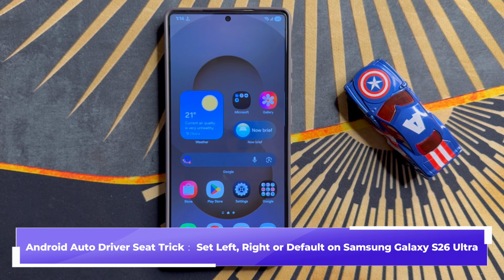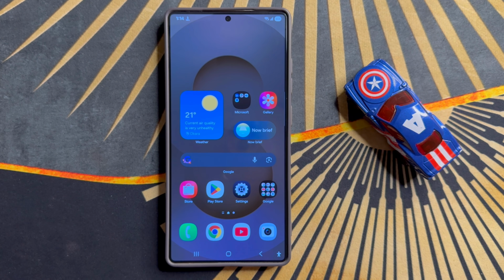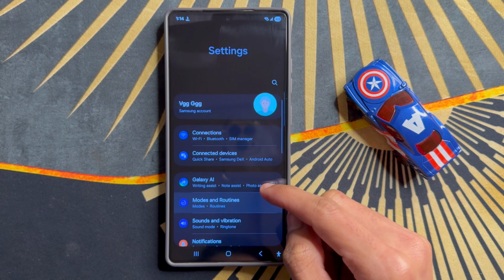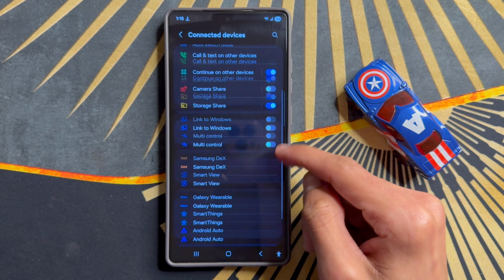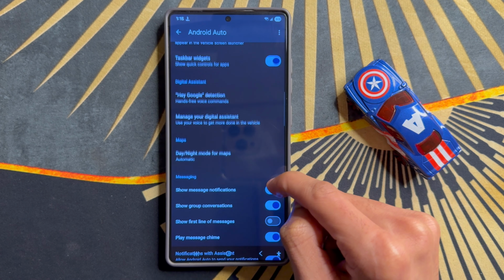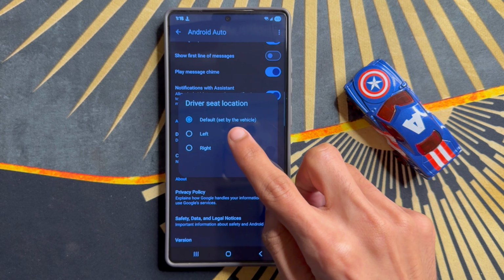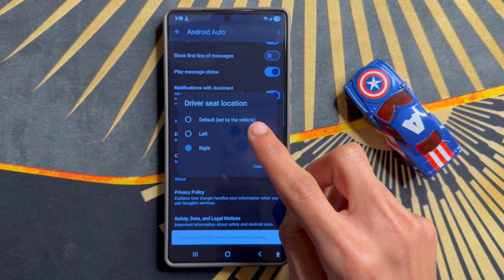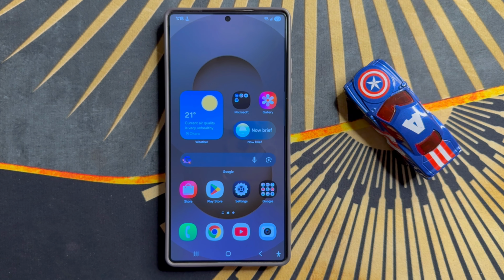Android Auto Driver Seat Trick： Set Left, Right or Default on Samsung Galaxy S26 Ultra